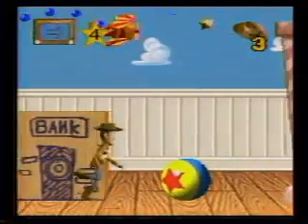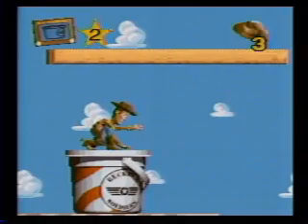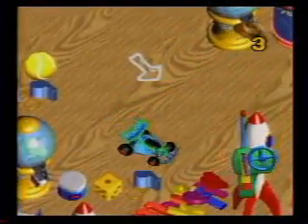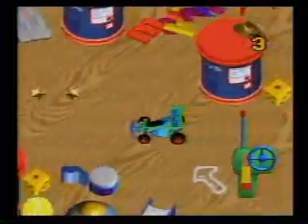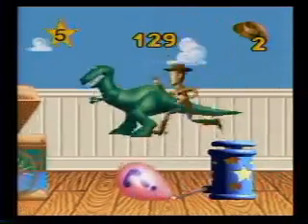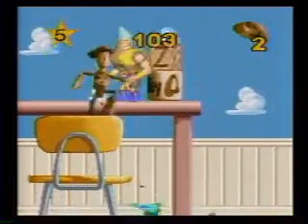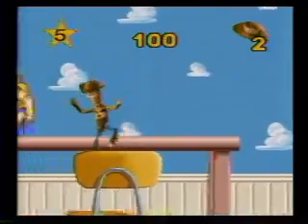GITCY: Toy Story